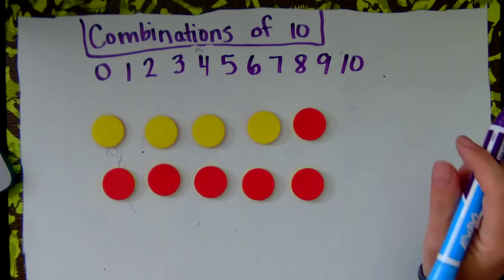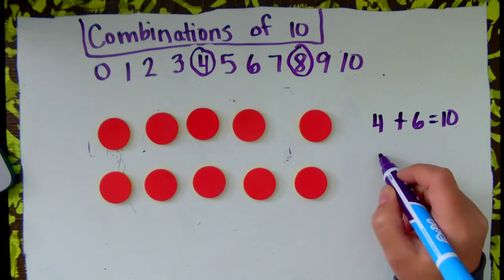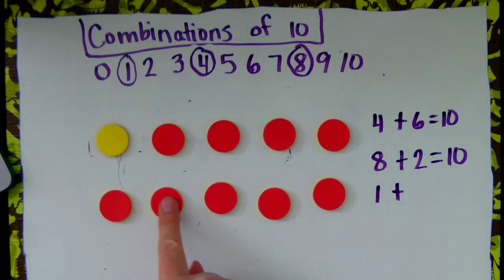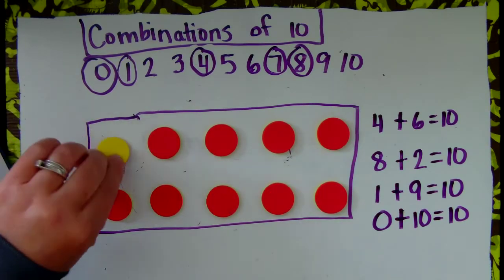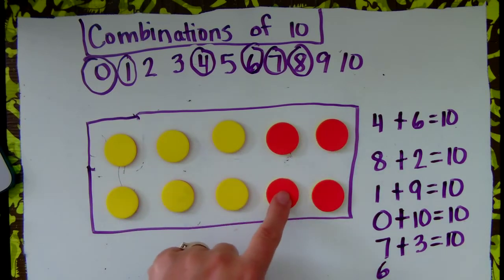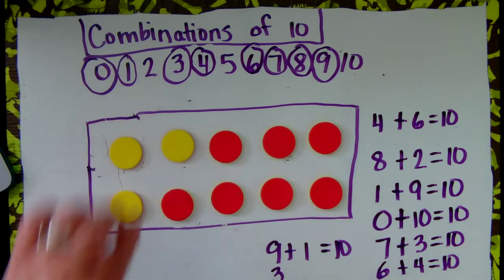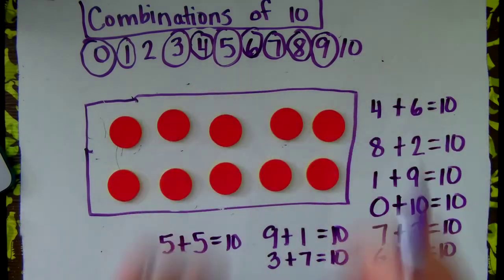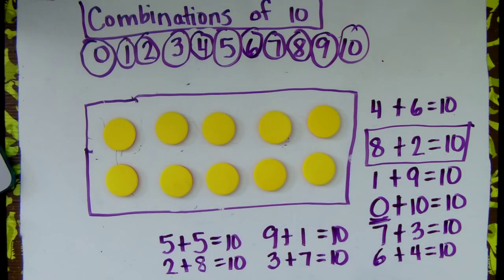10s partners with chips